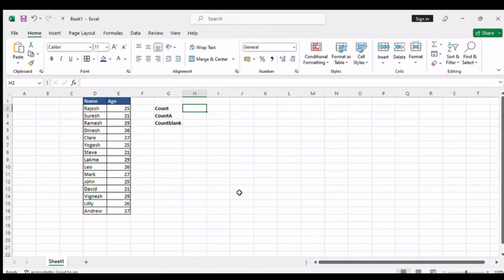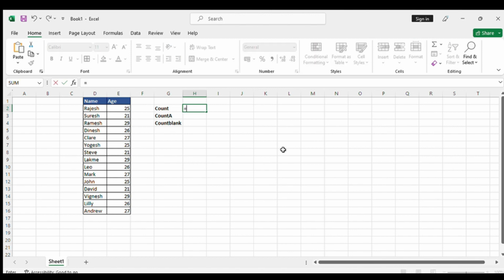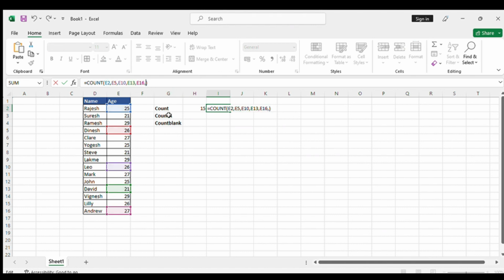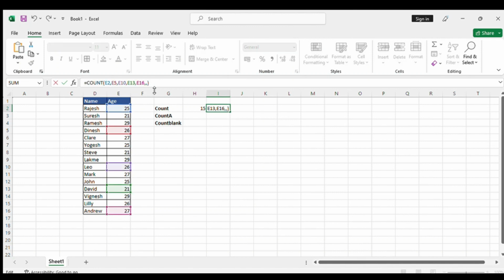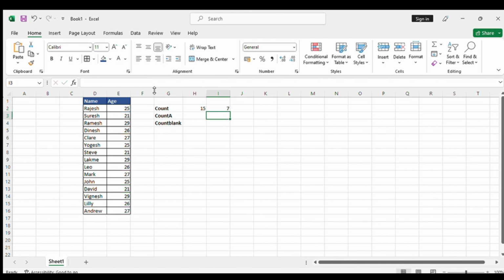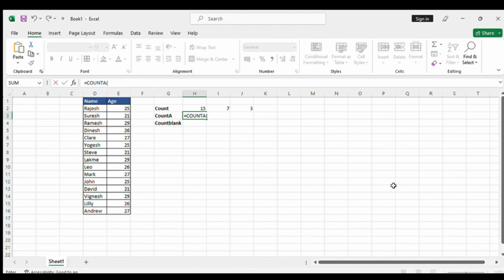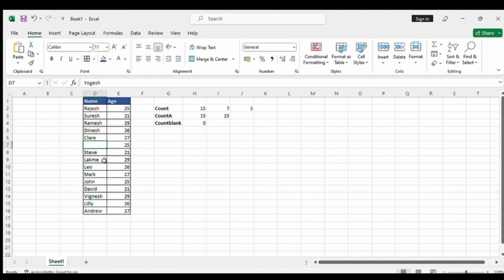Types of Count Formula. Unknown fact about count function.